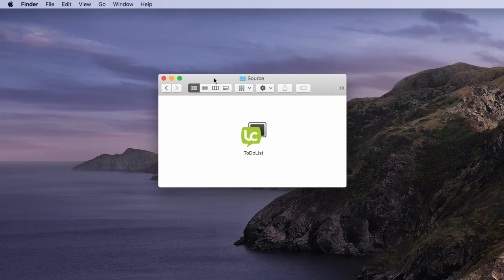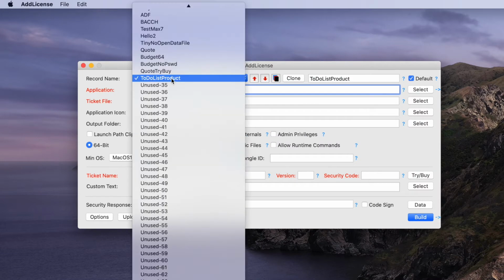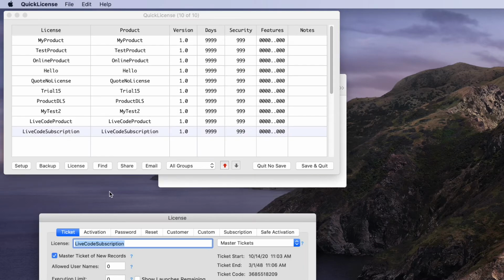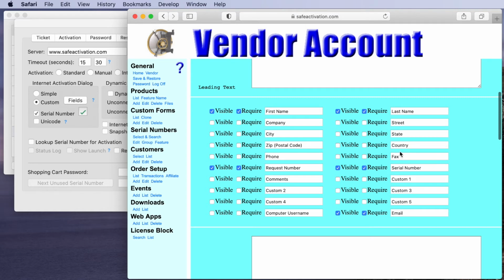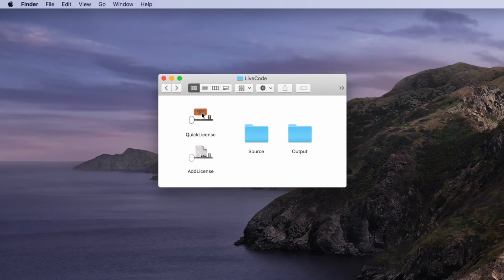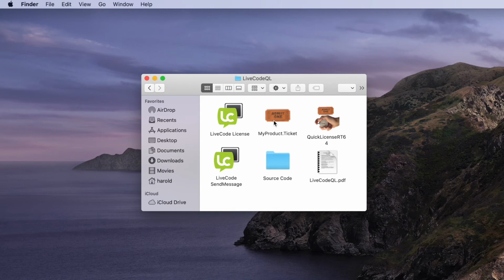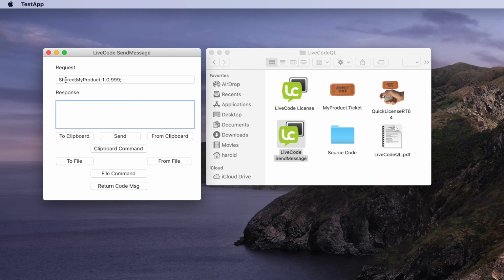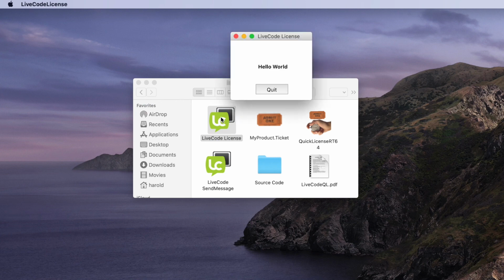LiveCode Apps - License to Specific Computers with QuickLicense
Apply a time-limited Trial, perpetual Product, Try/Buy or Subscription license to your LiveCode App.  Make sure your Mac or Windows application can only be used on authorized computers.   Apply an offline or online Serial Number activation process with a point and click wrapping process or insert a few lines of code in your App to call the QuickLicense runtime.